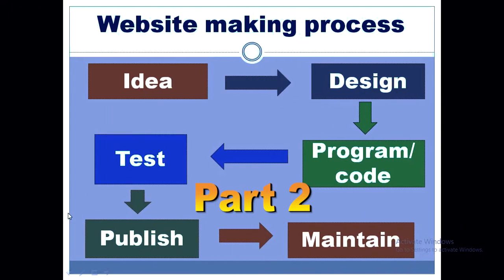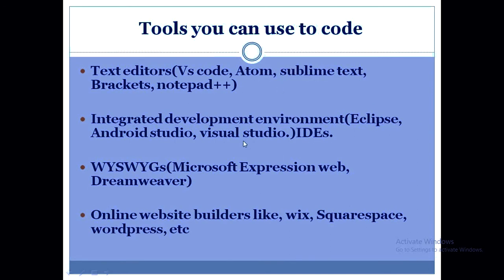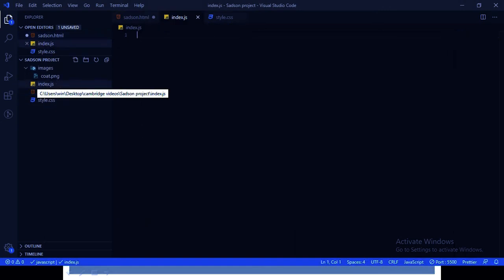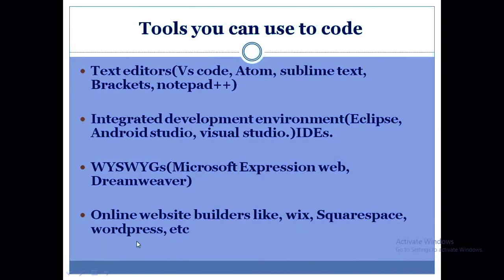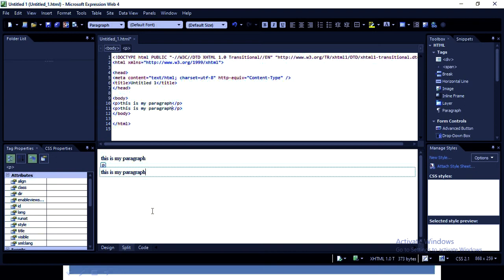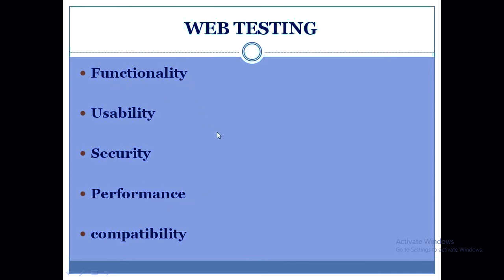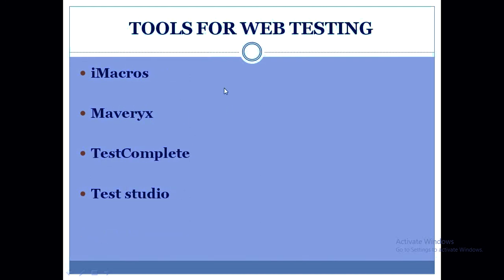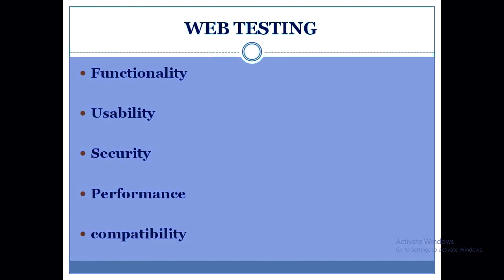website making process part 2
This is a series of a breakdown of website making,and the tools that you can use at each stage of the process.